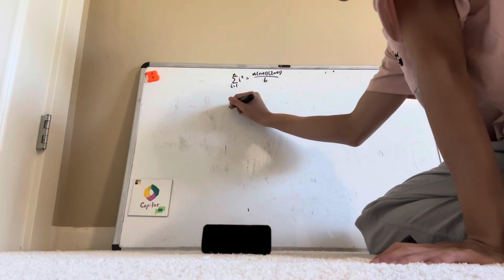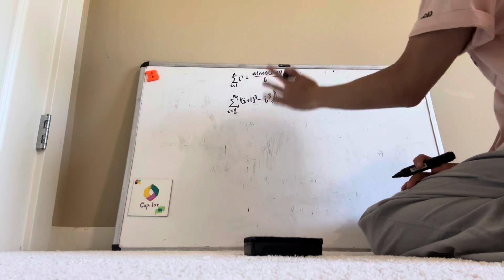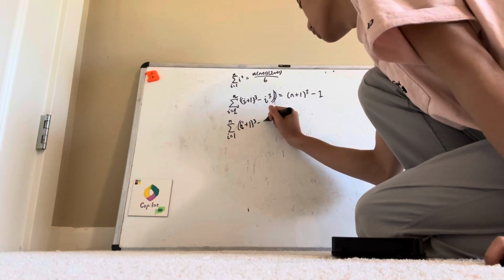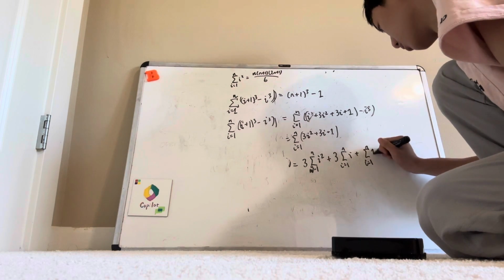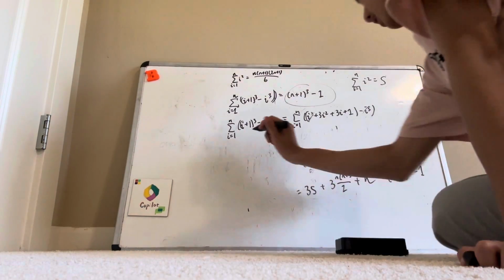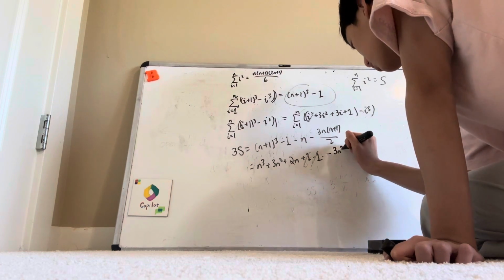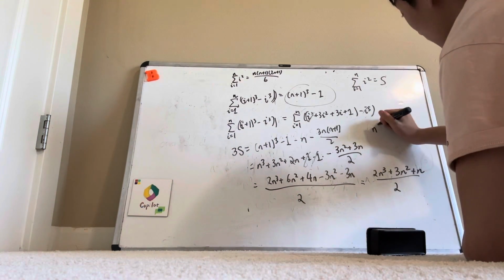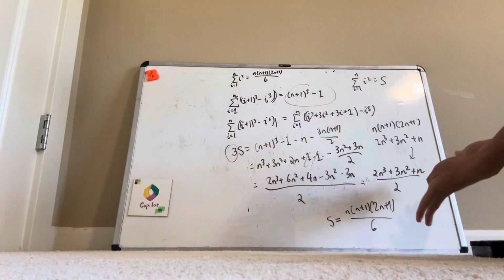Proving the sum of first n squares is n(n+1)(2n+1)/6 without induction